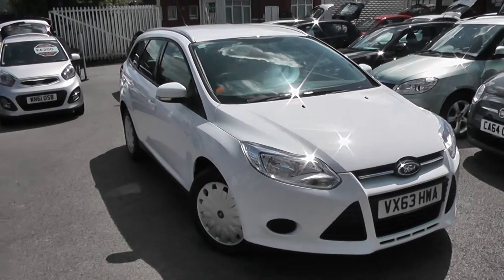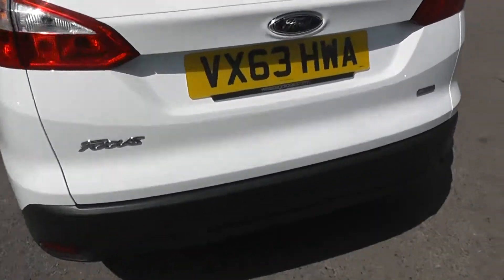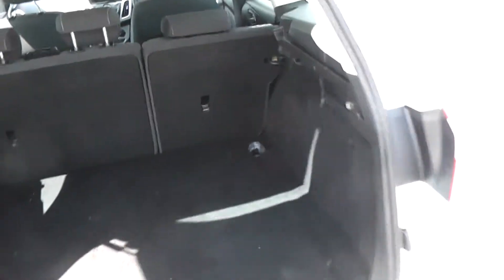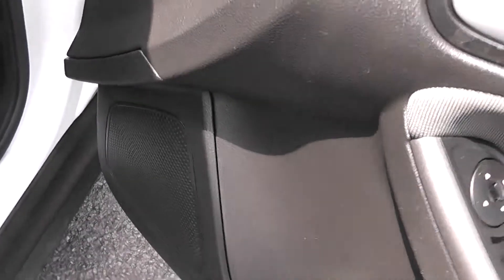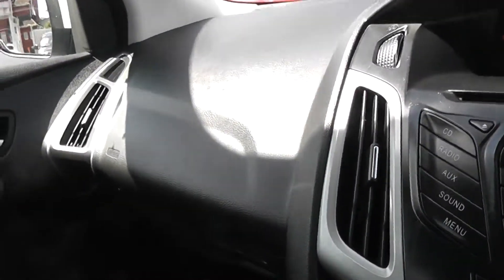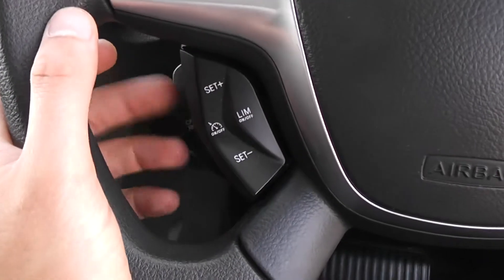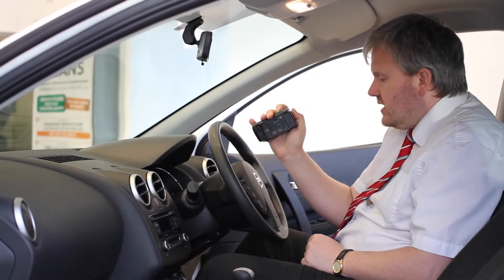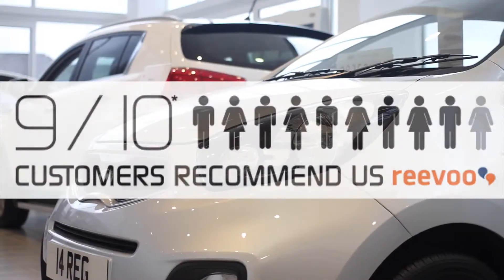Wessex Garages | Used Ford Focus Edge ECOnetic on Feeder Road in Bristol | VX63HWA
Features of this 2013 Ford Focus 1.6 TDCi Edge ECOnetic 5dr from Wessex Garages, Feeder Road, include ABS+Electronic Brake force Distribution, Remote central double locking, Immobiliser, Eco mode, Cruise control + speed limiter, USB connection, Electric front windows + drivers one touch, Isofix, AC and more.